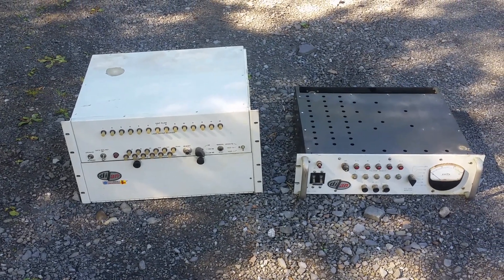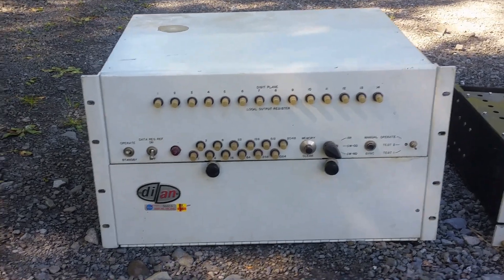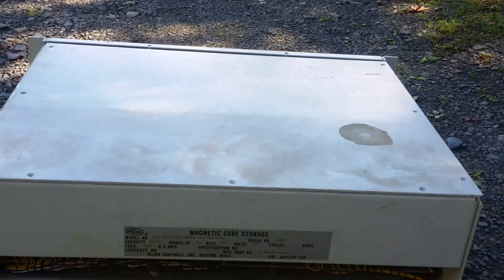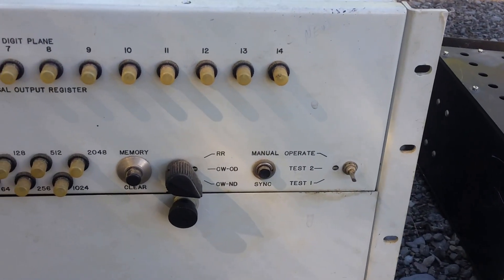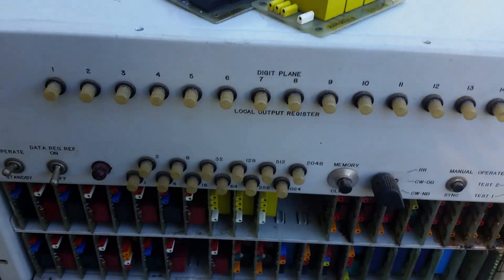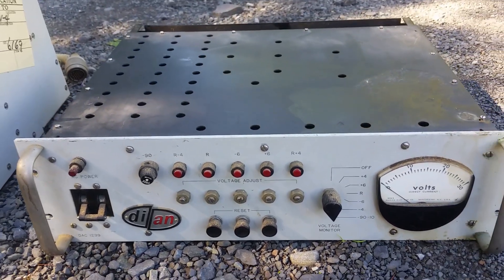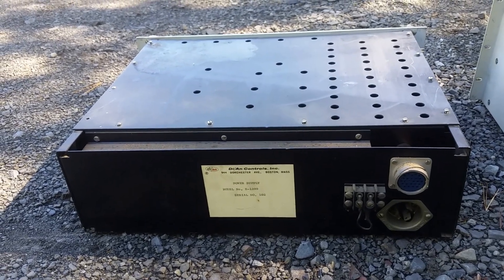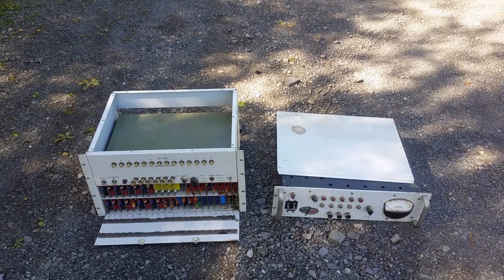DI/AN Controls Core Memory System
A nice find mixed with some ham radio gear! This is a 4K by 14 bit (!) core memory system from DI/AN Controls, straight out of the mid 1960s. DI/AN made magnetic memories and systems mainly for the aerospace industry, with this specific unit spending its life at NASA Goddard Space Flight Center. Very interesting construction!

Hey, did you like the video? Do you want to help out? One dollar is all it takes!

And of course, thank you to all my supporters.